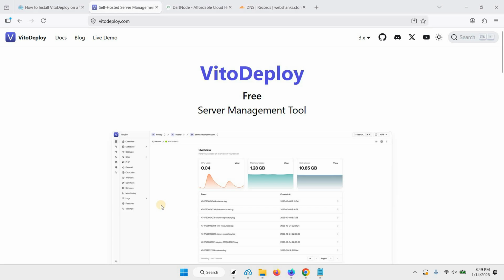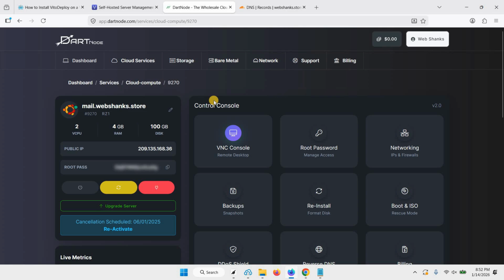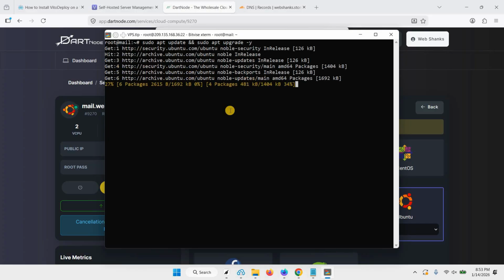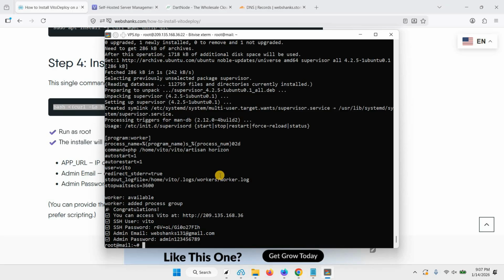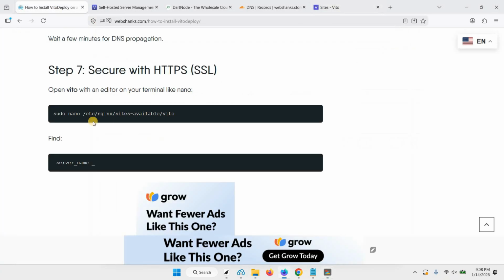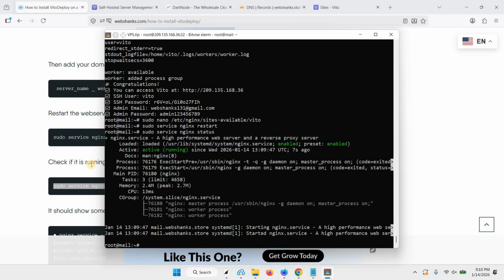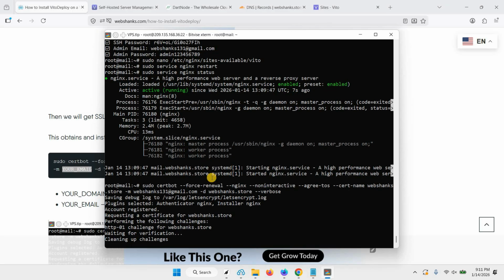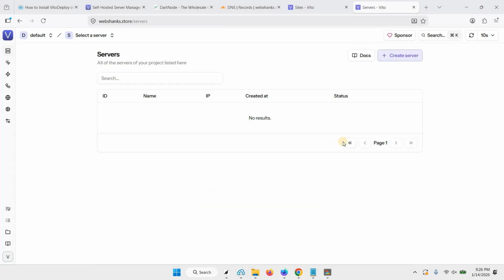How to Install VitoDeploy on Ubuntu VPS with Domain + SSL (cPanel Alternative)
In this step-by-step tutorial, you’ll learn how to install VitoDeploy on Ubuntu VPS, connect a custom domain, and secure it with free SSL.

VitoDeploy is a modern, lightweight cPanel alternative designed for developers and server admins who want fast, simple, and secure server management.